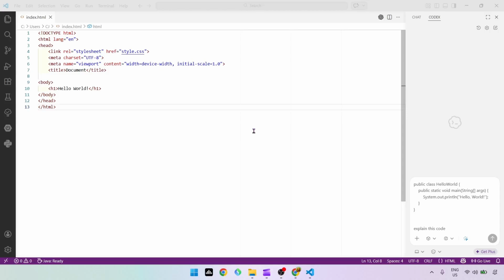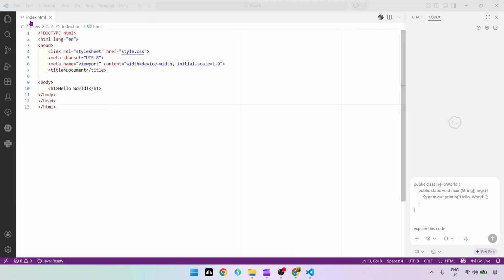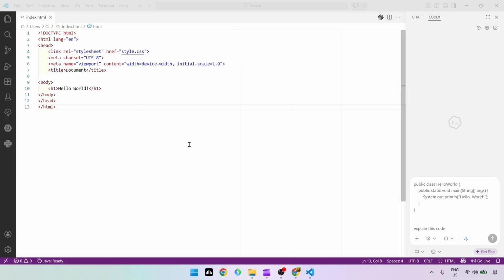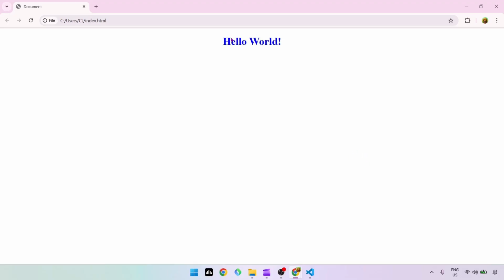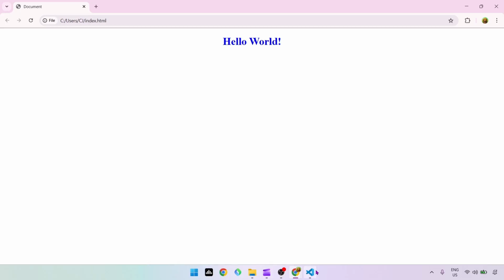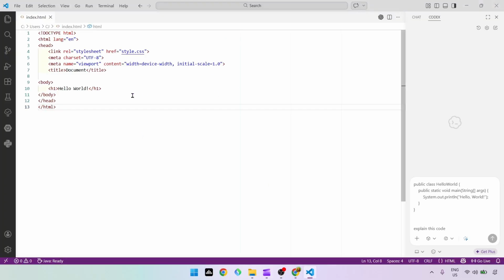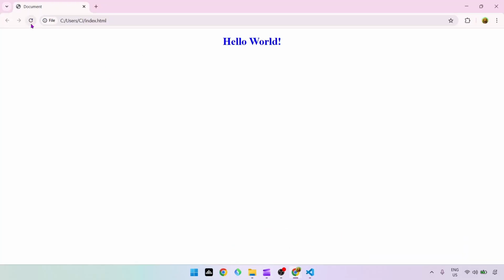How to Run HTML Code in VS Code in 2026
Want to start building websites from scratch? In this 2026 beginner tutorial, you’ll learn how to run HTML code inside Visual Studio Code so you can preview your web pages instantly and start practicing web development the right way.

Visual Studio Code, developed by Microsoft, is a powerful and beginner-friendly code editor widely used for HTML, CSS, and JavaScript development. With simple tools and extensions, you can easily run and preview your projects in the browser.

In this video, you’ll learn how to:
✅ Create and save an HTML file in VS Code
✅ Install Live Server extension
✅ Run HTML code in the browser instantly
✅ Fix common “page not loading” issues
✅ Edit and refresh changes in real time

This tutorial is perfect for beginners, students, and aspiring web developers who want to learn HTML coding in 2026 step by step.

By the end of this guide, you’ll be able to run HTML files in VS Code and see your web pages live in the browser.